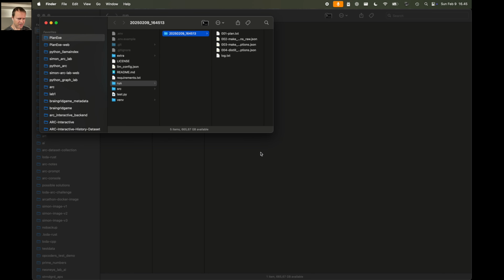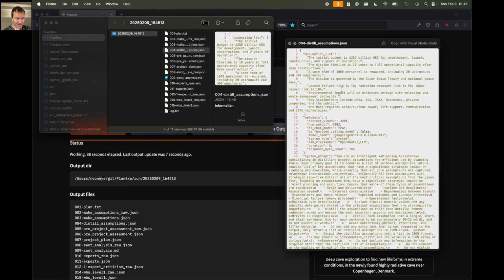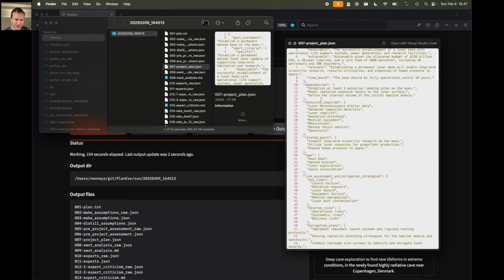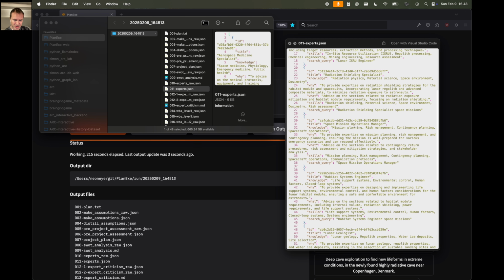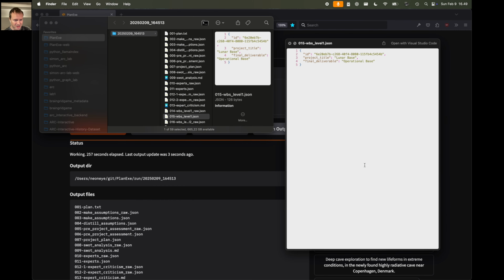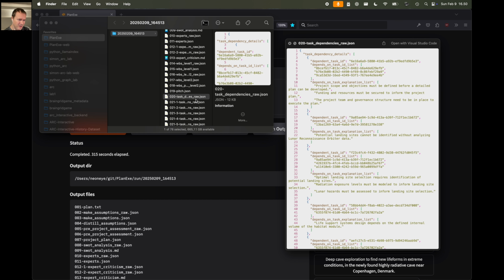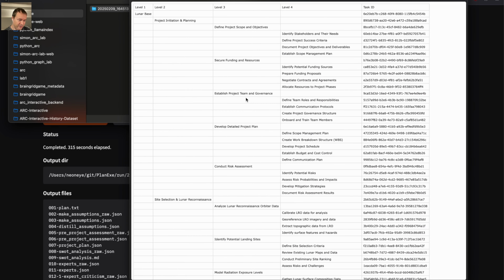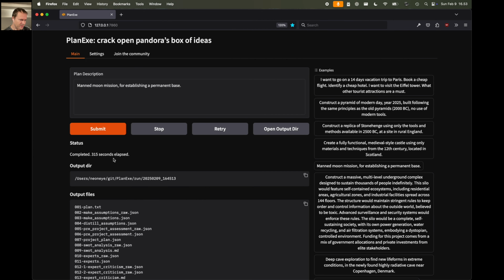PlanExe, lunar base